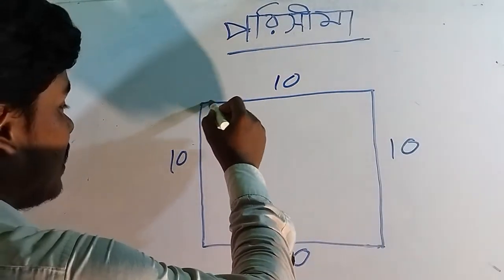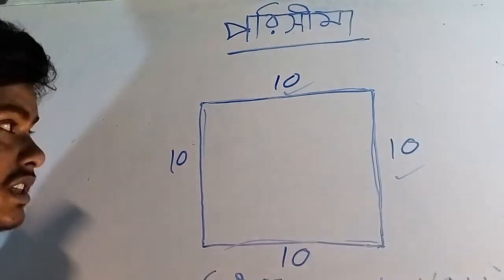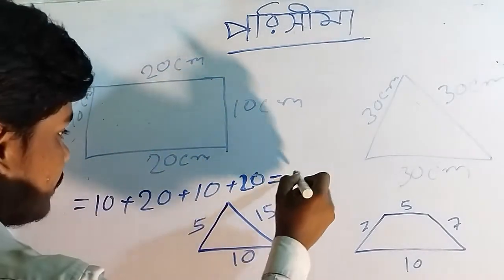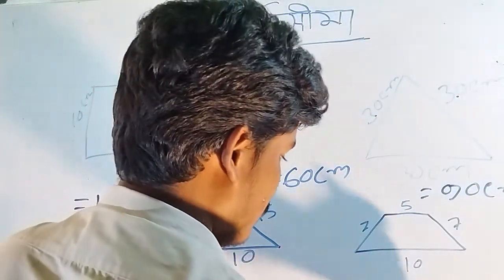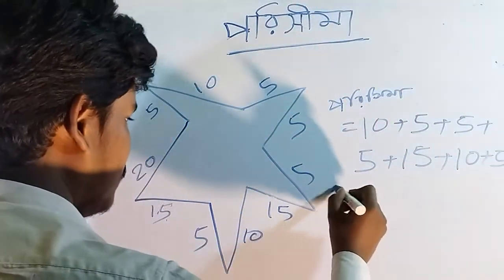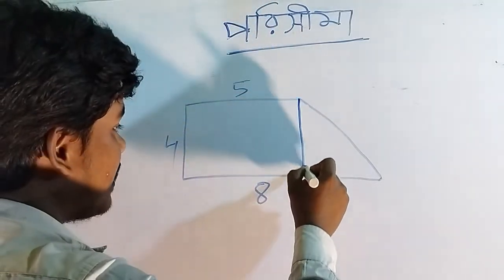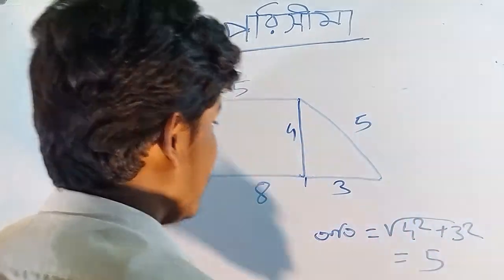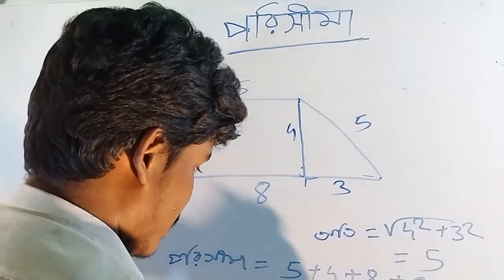PERIMETER: BENGALI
BENGALI: PERIMETER all exam mathematic                                                                      about me: k.p sir